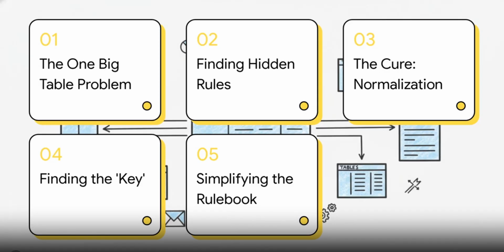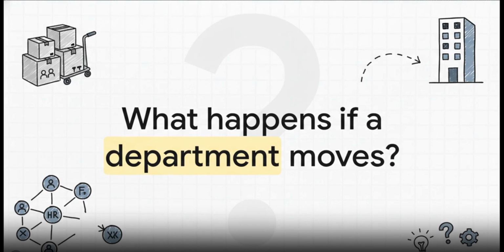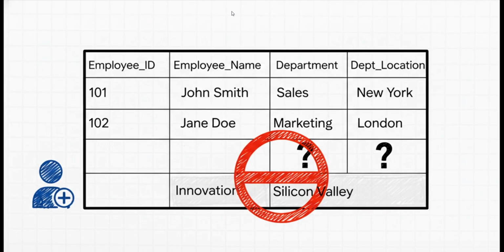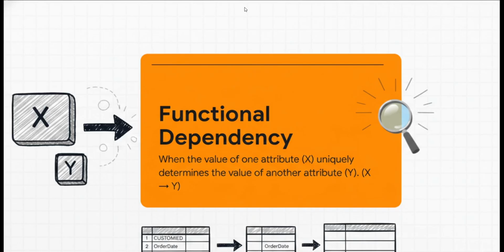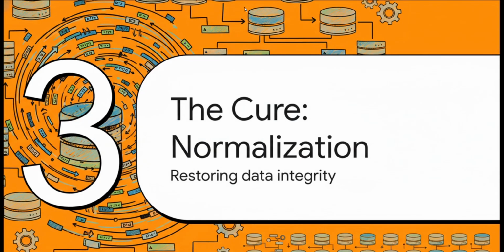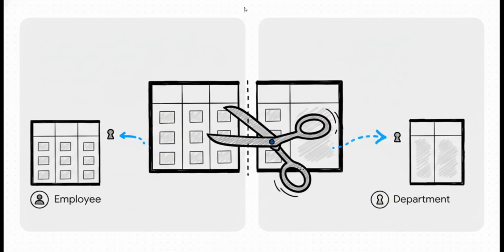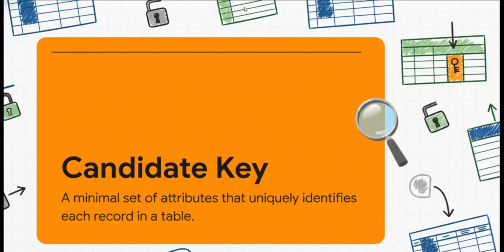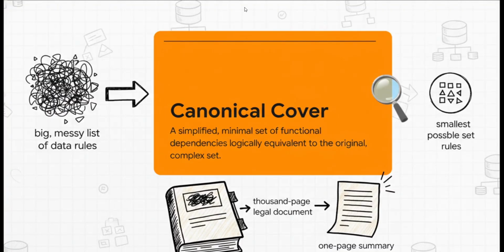Database Normalization & Functional Dependencies: The Complete Guide (DBMS Tutorial) | Learn now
Master the core principles of Database Management Systems (DBMS) in this comprehensive tutorial. We break down the complex concepts of **Functional Dependency**, **Attribute Closure**, and **Normalization** to help you design efficient, error-free databases.

*   **Functional Dependency (FD):** Understand how one attribute uniquely determines another ($X \to Y$) and why this concept is the foundation of normalization.
*   **Attribute Closure & Keys:** Learn the step-by-step process to find the attribute closure of a set and how to use it to identify **Super Keys** and **Candidate Keys**.
*   **Prime vs. Non-Prime Attributes:** Distinguish between attributes that are part of a candidate key and those that are not.
*   **Equivalence of FD Sets:** How to verify if two sets of functional dependencies are semantically equivalent using inference rules.
*   **Canonical Cover:** Discover the algorithm to find the minimal, irreducible set of functional dependencies by eliminating extraneous attributes and redundant dependencies.
*   **Database Anomalies:** We explain **Insertion**, **Deletion**, and **Updation anomalies** caused by data redundancy and flat-file structures.
*   **Normalization Forms:** A deep dive into **1NF, 2NF, 3NF, BCNF**, and beyond to ensure data consistency and integrity.

*   How to calculate Attribute Closure ($A^+$) recursively.
*   Fixing data redundancy to improve query performance.
*   Handling Foreign Key constraints (ON DELETE CASCADE/SET NULL).

### **Option 2: Focus on Functional Dependencies & Keys**

**Title:** How to Find Candidate Keys & Canonical Covers in DBMS (Solved Examples)

**Description:**
Struggling with Functional Dependencies? This video simplifies the mathematical foundations of relational databases. Learn how to represent dependencies, calculate attribute closures, and derive the canonical cover of a dependency set.

**Topics Covered:**
*   **Defining Functional Dependency:** How $X$ (determinant) determines $Y$ (dependent).
*   **Finding Candidate Keys:** Using **Attribute Closure** to determine if a set of attributes can derive all other attributes in a relation.
*   **GATE Exam Solved Problems:** Step-by-step solutions for finding keys using FD sets.
*   **Canonical Cover:** How to minimize a set of functional dependencies by combining LHS attributes and removing extraneous or redundant dependencies.
*   **Equivalence Checking:** Techniques to determine if FD Set 1 covers FD Set 2 and vice versa.

### **Option 3: Focus on Anomalies & Normalization**

**Title:** Database Normalization Explained: 1NF, 2NF, 3NF, BCNF & Anomalies

**Description:**
Why do we normalize databases? In this video, we explore the critical process of organizing attributes to reduce data redundancy and eliminate database anomalies.

*   **The 3 Database Anomalies:**
    *   **Insertion Anomaly:** When missing data prevents adding new records.
    *   **Deletion Anomaly:** Unintentional loss of data when deleting a record.
    *   **Updation Anomaly:** Inconsistencies caused by updating data in one place but not others.
*   **The Goal of Normalization:** Improving data quality and preventing duplicate data.
*   **Normal Forms Defined:**
    *   **First Normal Form (1NF):** Ensuring atomic, single-valued attributes.
    *   **Second Normal Form (2NF):** Removing partial dependencies where non-prime attributes depend on only part of the candidate key.
    *   **Third Normal Form (3NF):** Eliminating transitive dependencies for non-prime attributes.
    *   **Boyce-Codd Normal Form (BCNF):** Ensuring every determinant is a super key.

**Recommended Tags for Your Video:**